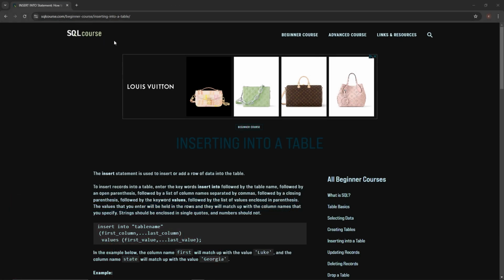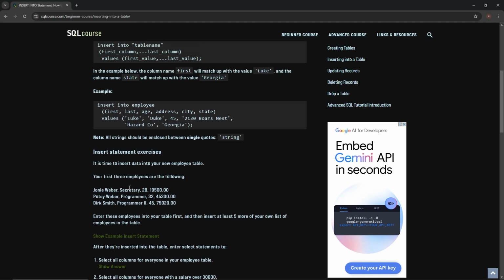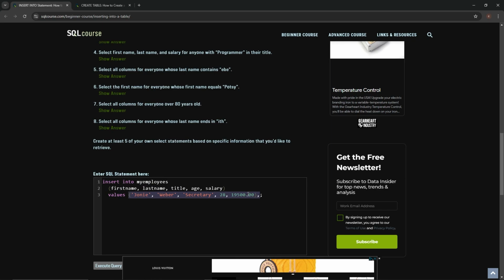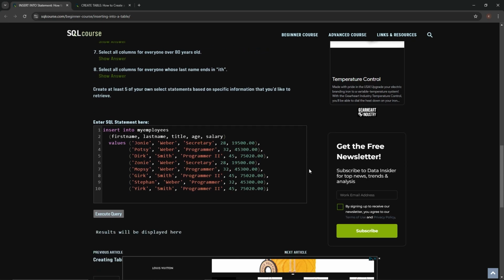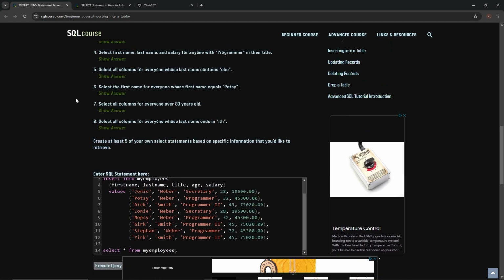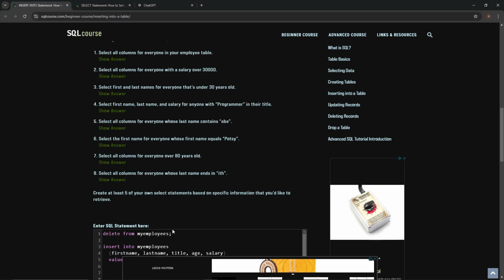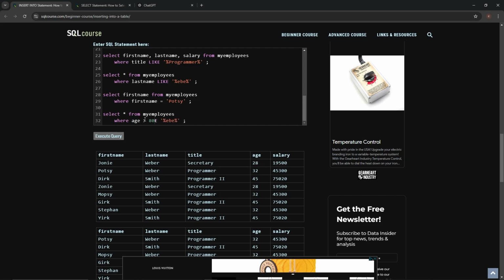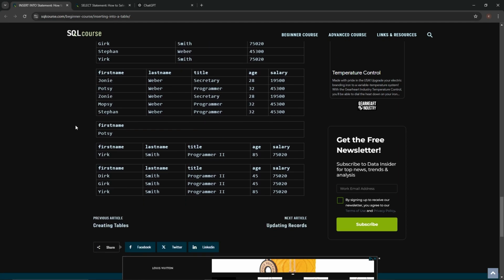SQL Beginner Course - Insert into a Table | Learning SQL for Free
🎓 SQL Course | Beginner SQL: Inserting Data into Tables

In today’s SQL course video, we’re diving into the essential SQL command: INSERT. Inserting data is foundational for building any database, so mastering this will set you up for success!

What You’ll Learn in This Lesson:
Understanding the INSERT Statement – We’ll break down the INSERT INTO syntax, showing you how to structure each component to add data into a table.
Handling Different Data Types – Learn how to handle strings, integers, and other data types, including the use of single quotes for string values.
Exercise: Inserting Multiple Rows – We’ll practice inserting rows for different employees in our my_employees table and work through various scenarios, including handling common mistakes.

🌟 Why INSERT Matters
Adding data correctly is key to using any database. Without accurate data input, everything from querying to updating data can become challenging. This video will give you confidence in structuring insertions so that your data entries are clean and precise.

This beginner SQL video guides you through the steps for inserting data, making it easy to follow along and practice. Whether you’re new to SQL or refreshing your skills, this lesson is crafted to help you understand and master data insertion in SQL.